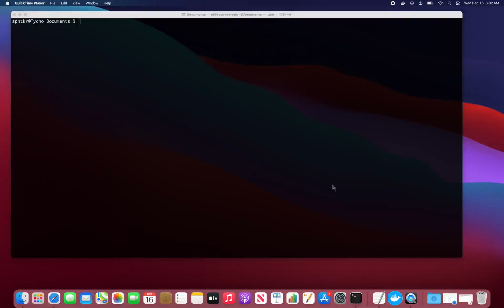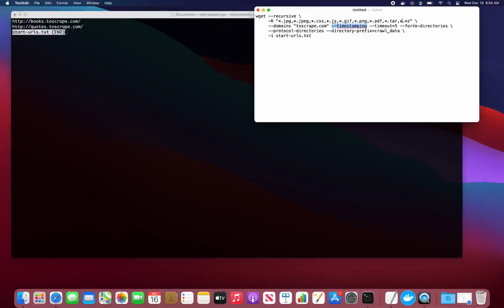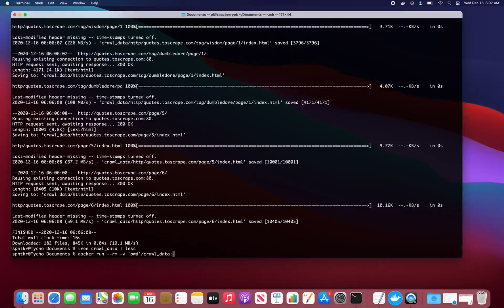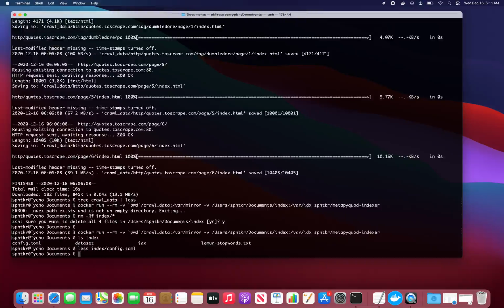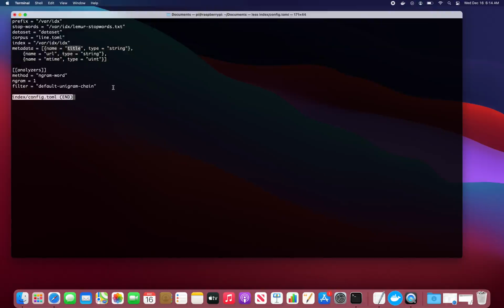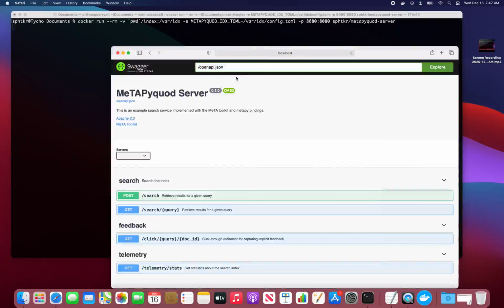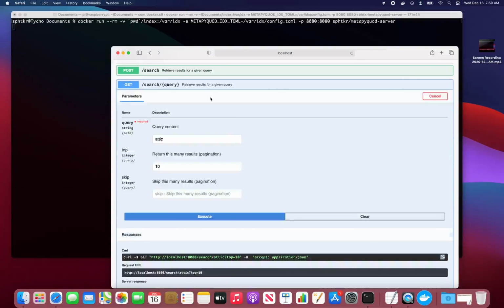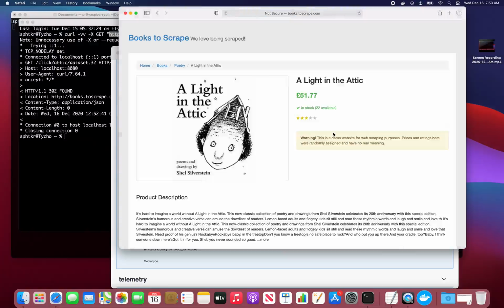MeTAPyquod: metapyquod-indexer and metapyquod-server demo